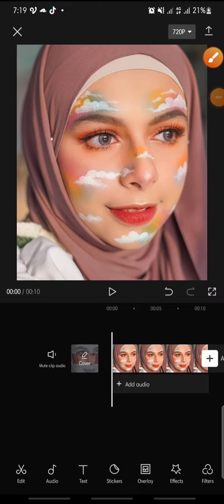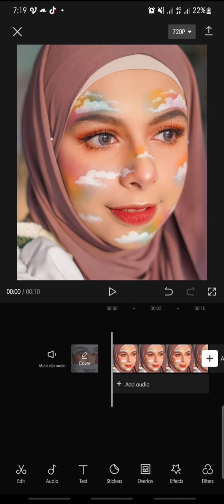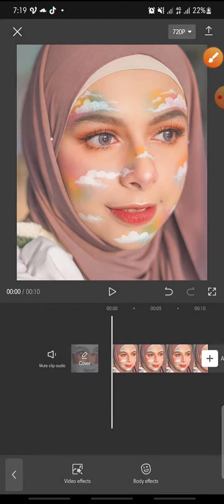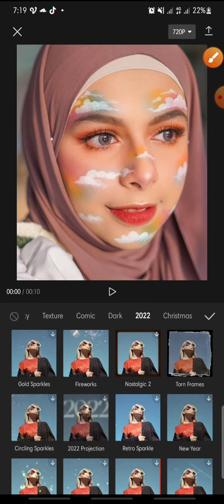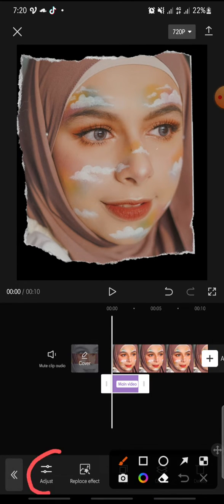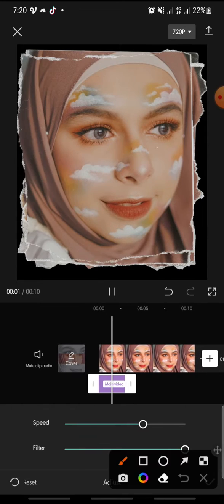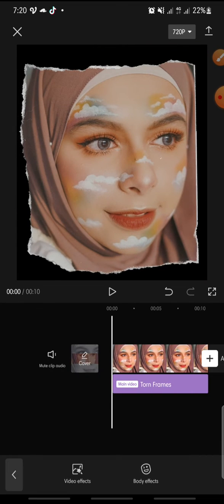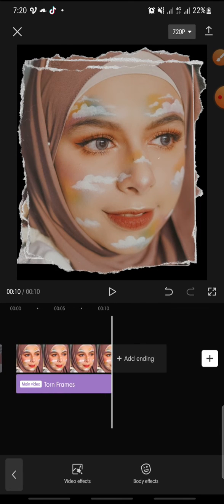Torn Frames On CapCut Tutorial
CapCut Tutorial by waching this video